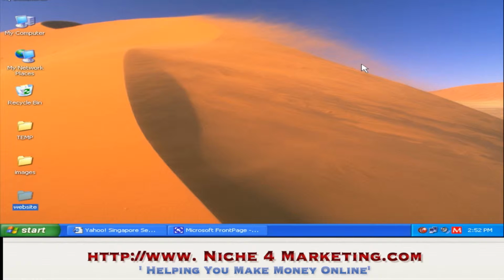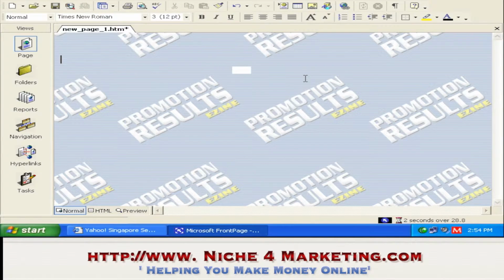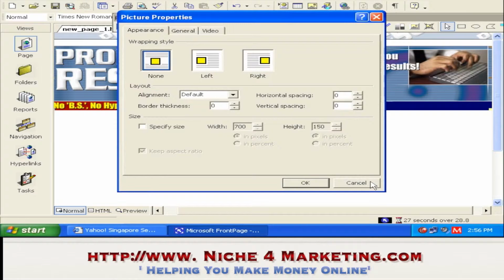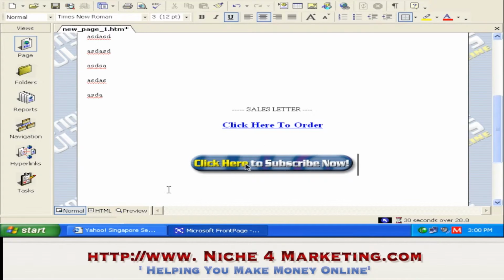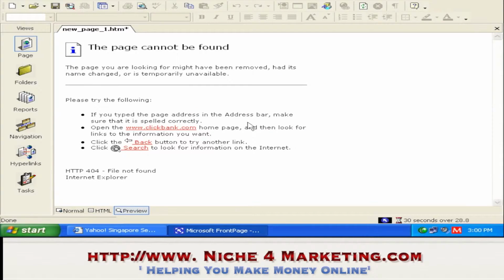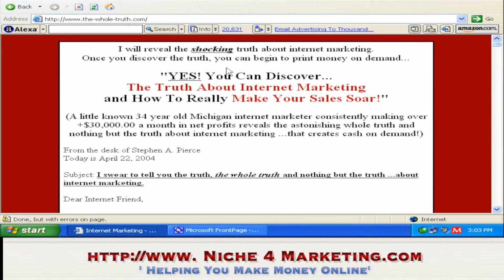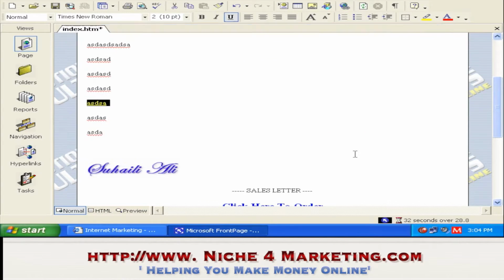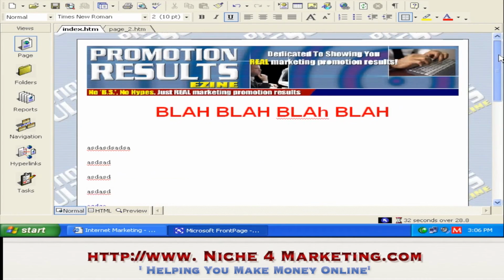"How To Create A Direct Response Site"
Go is a FREE training site to "Help You Make Money Online"
In this video tutorial we show you have to create a simple Direct Response Site so that you can create Special One Time Offers to make sales in a one time offer campaign.